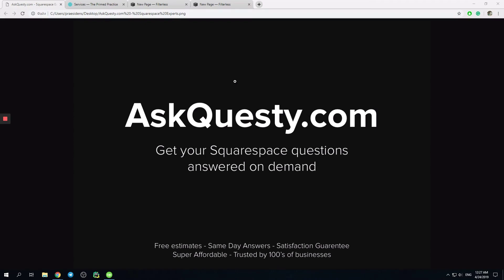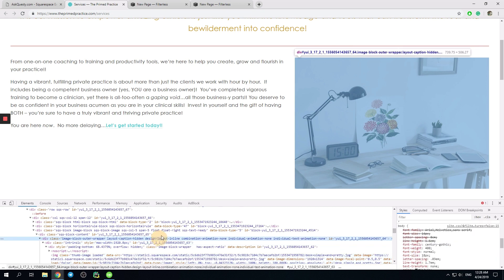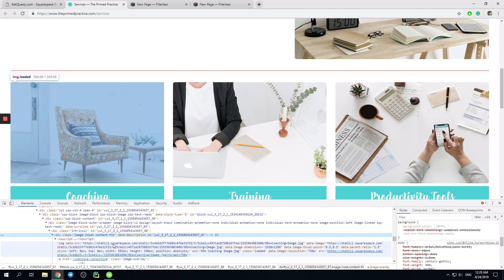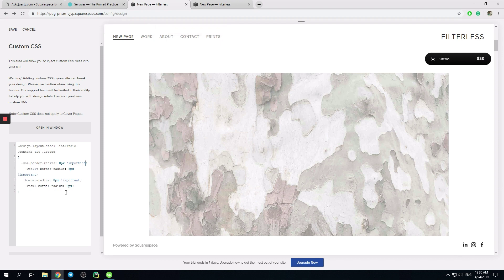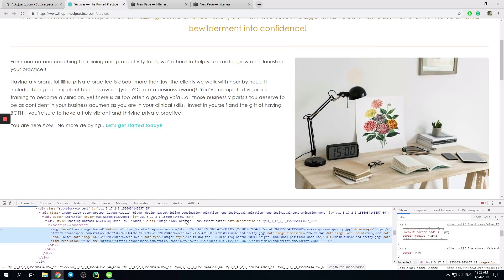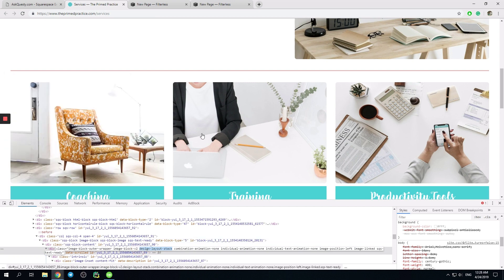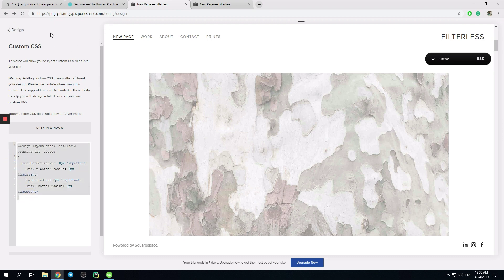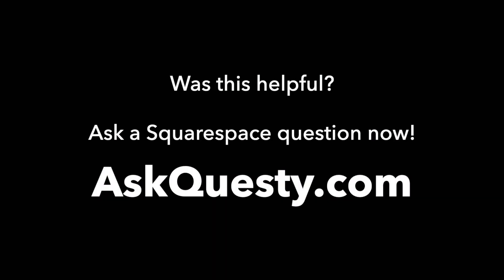How to hide Carousel Gallery Arrows | Squarespace Tutorial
This is a Squarespace tutorial on how to how to hide carousel gallery arrows on your Squarespace website.

Our service is:

On-demand:
   Get help the same day
Affordable:
   Most answers cost only $5 - $25
Top quality: